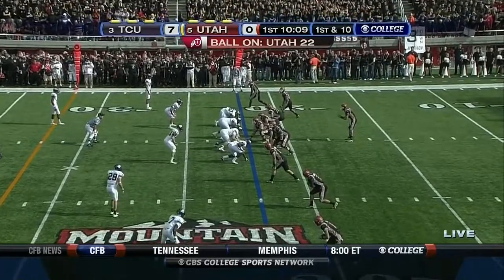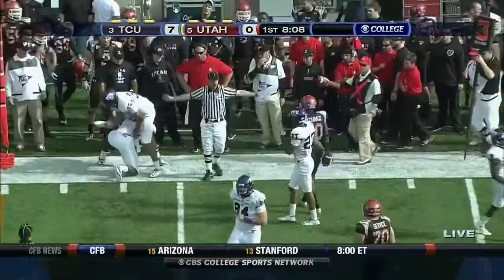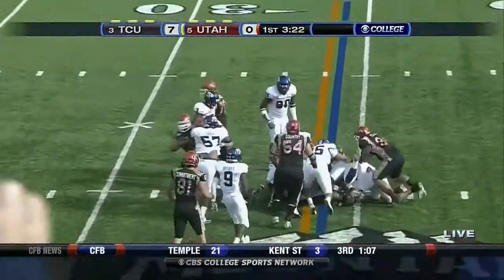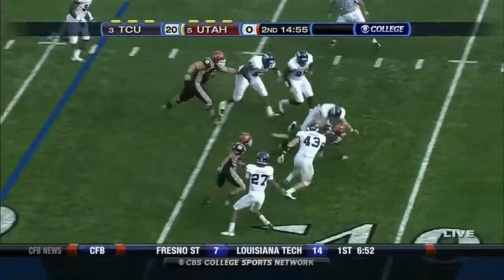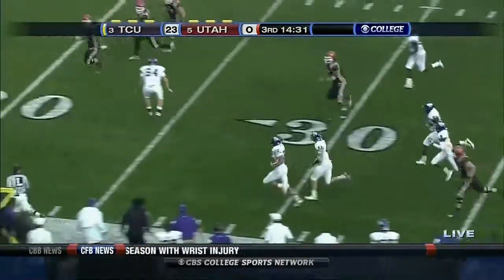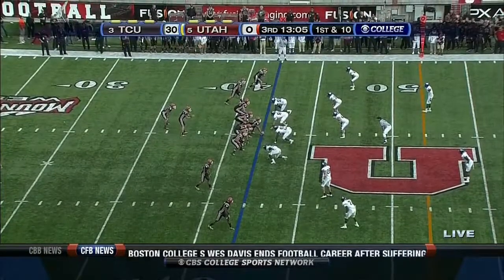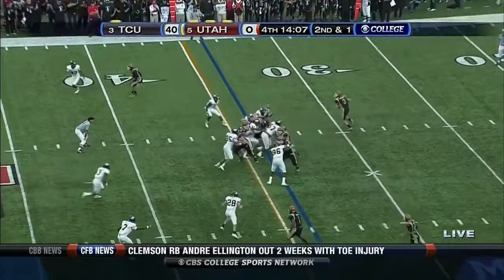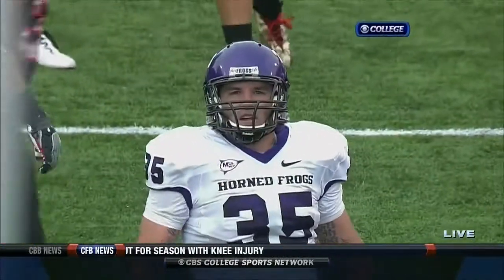Tanner Brock vs Utah 2010